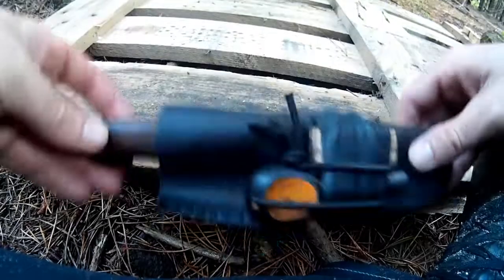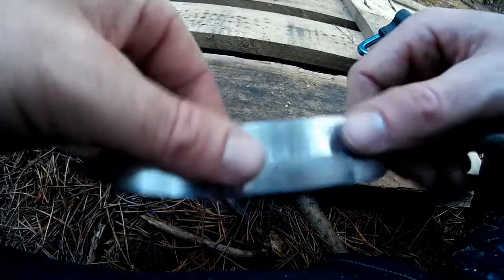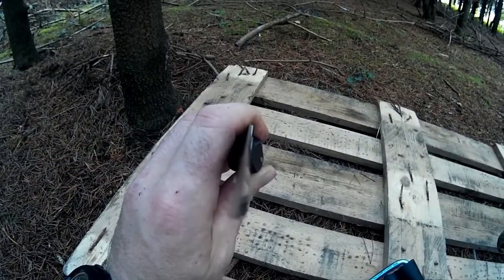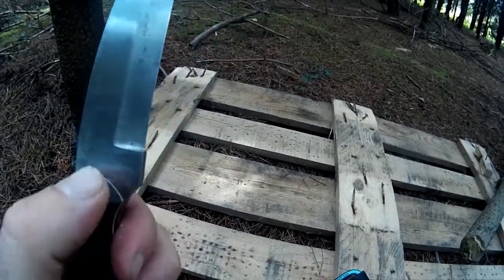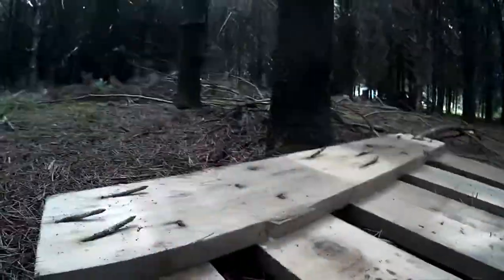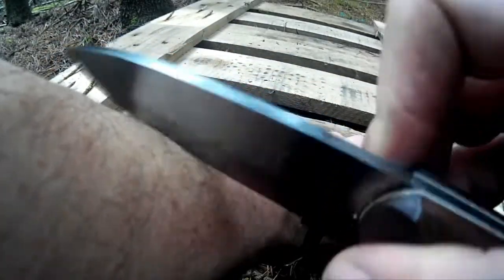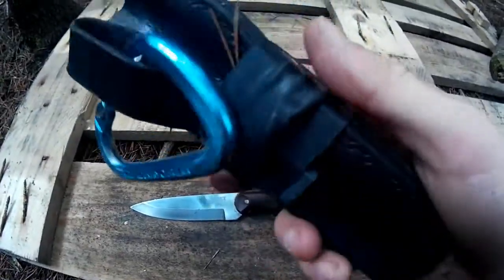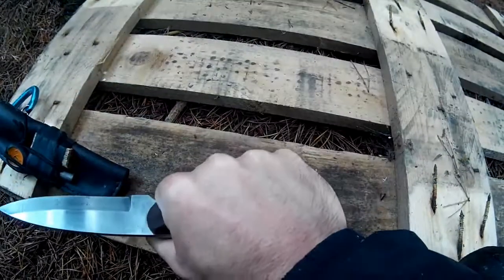CRKT Saker bushcraft knife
Welcome to Wooly's World. This is a little channel about my life and all the things I get up to. so if you like Chainsaws, Bushcraft, camping, splitting wood, long walks in the rain , pina coladas , no hang on that's a song, it's all about the outdoors and how im trying to get my family and i out as often as possible It can get random at things but hey that's the way it goes.

The CRKT (Columbia River Knife & Tool) Saker is an excellent product that is tough durable and very well priced.

In the woods, it's more like what can't it do.
Build a fire or a shelter. Hunt. Forage. If you're a Bushcrafter, this Abe Elias-designed fixed blade knife will be your go-to blade. A true scandi grind on a 1075 carbon steel blade gives you an efficient cutting tool for all tasks. Just grab hold of the walnut handle and draw it from the thick, high-quality leather sheath. The only thing stopping you from getting out there isàyou.

When Leamington, Ontario, Canada designer Abe Elias was creating the Saker™, he found that giving it a proper heat treat and blade geometry as well as an ergonomic handle, enables longer periods of comfortable use. It's an approach born from working with hand tools most of his life. This fixed blade survival knife is the go-to blade for those who rely only on their tool and skills to keep them alive in the outdoors. Bushcrafters everywhere will be amazed at the knife's skills.

Featuring a true scandi grind, the blade is crafted from 1075 carbon steel, and has a voracious appetite for wood. But what makes it unique is that the overall design combines incredible blade geometry and balance with ergonomics. This enables you to control the cutting edge and get work done, while maintaining a comfortable grip on the walnut handle, keeping your hand from slipping as it's cutting in whatever conditions Mother Nature throws your way. The knife also comes with a thick, high quality leather sheath and a special Bushcraft's accessory tool that can help wedge, pry, collect pitch, strike a fire starter, and assist in a variety of tasks.

If you are a beginning Bushcrafter still developing your skills, or an experienced one honing your craft, the Saker™ is your tool of choice.
Running a 24 inch Bar on the Frankensaw.